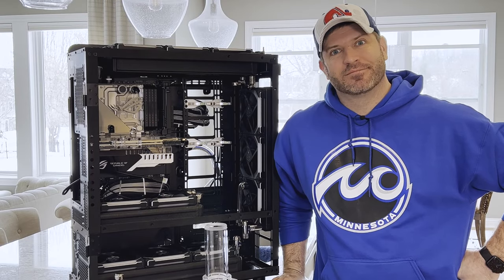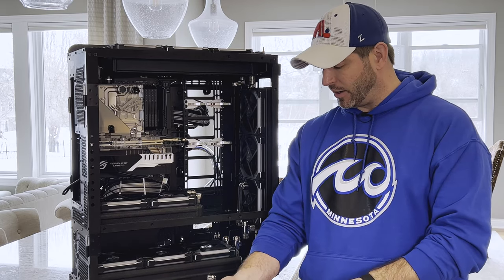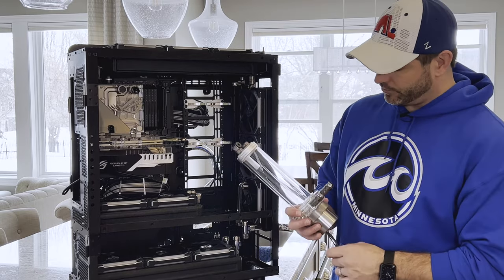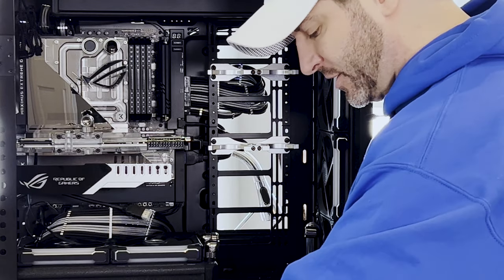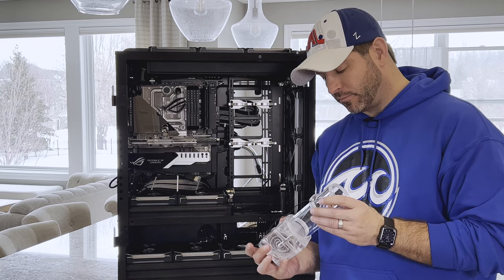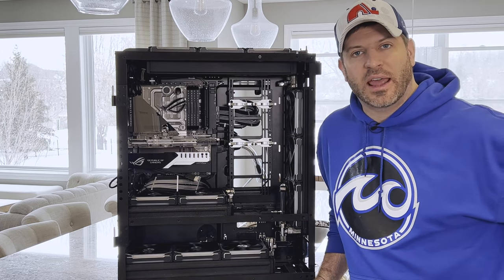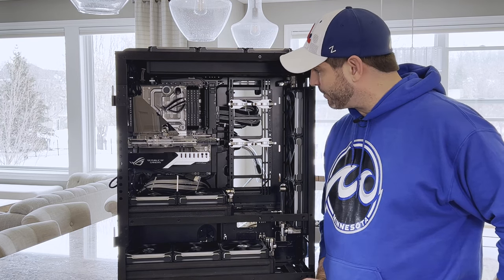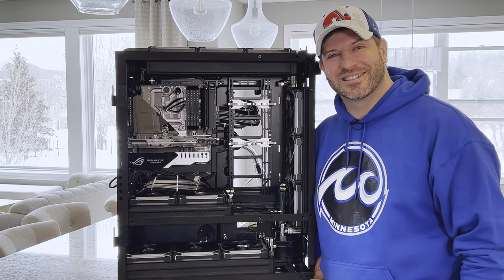Project Genisys... Still Not Done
Just waiting on the pump combos from Singularity Computers. I'll show you the hold up in this very quick video.

Featured in this Video:

Phanteks Ehtoo Elite
Intel Core i9-12900k
Asus Z690 Maximus Exreme